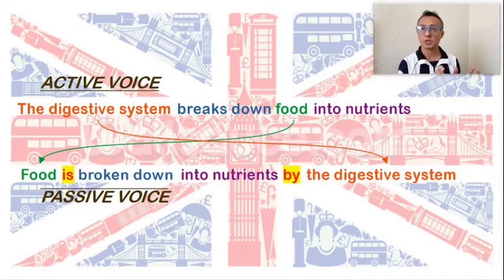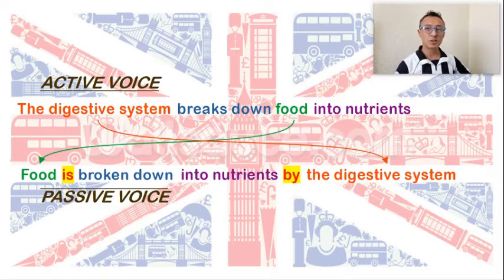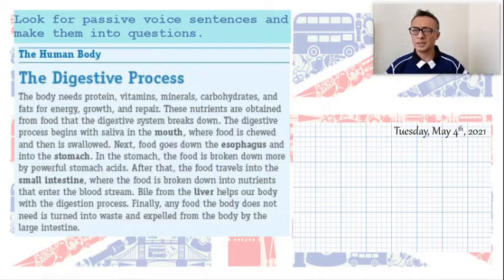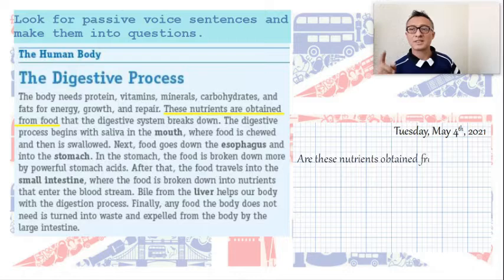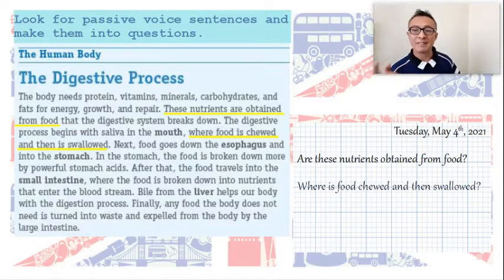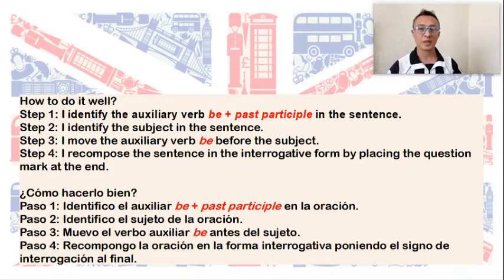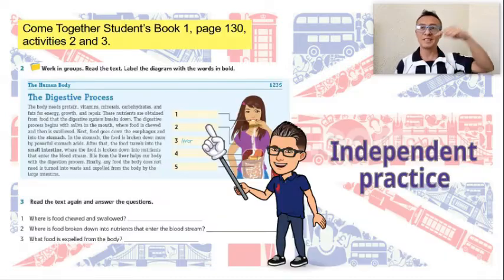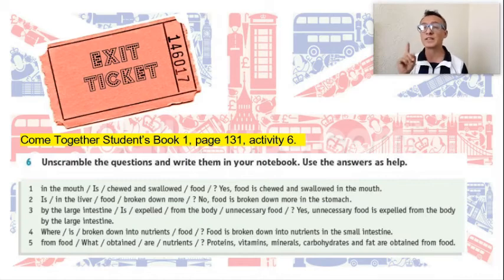Video lesson 04/05/2021